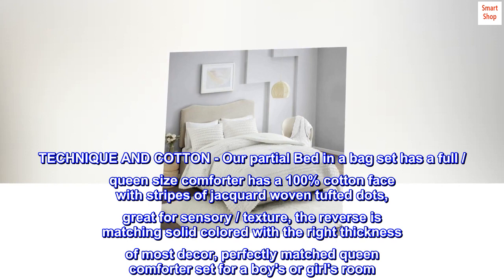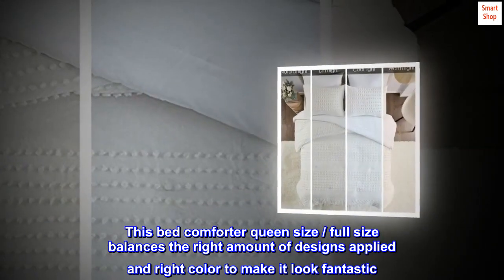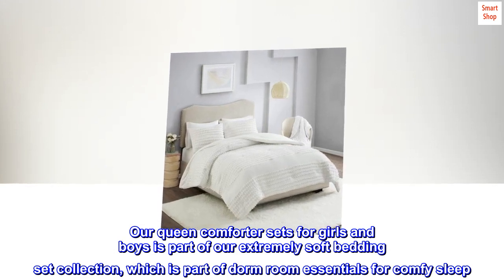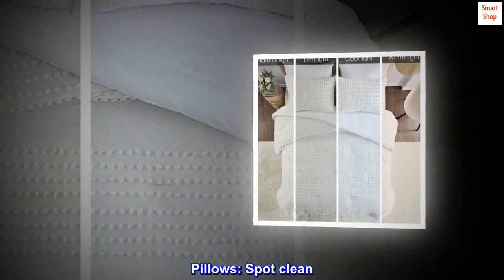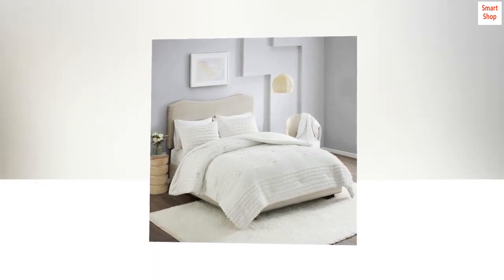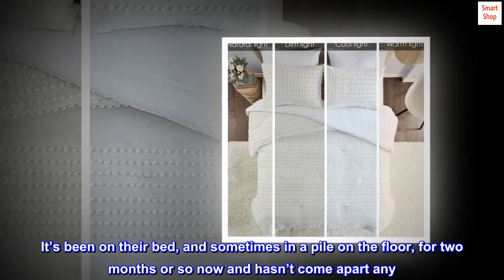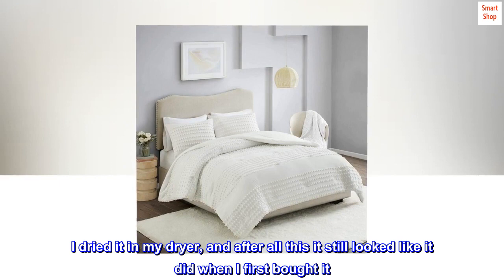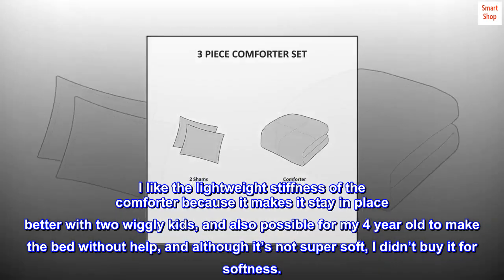Comfort Spaces 100% Comforter Set Cotton Jacquard Pom Tufts Design Hypoallergenic Down Alternative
Cotton Jacquard Reverse to Microfiber
TECHNIQUE AND COTTON - Our partial Bed in a bag set has a full / queen size comforter has a 100% cotton face with stripes of jacquard woven tufted dots, great for sensory / texture, the reverse is matching solid colored with the right thickness of most decor, perfectly matched queen comforter set for a boy's or girl's room. This bed comforter queen size / full size balances the right amount of designs applied and right color to make it look fantastic
PRODUCT FEATURES - 3-piece queen-comforter set - down alternative comforter queen is soft, hypoallergenic, warm and snugly comfy. Full / queen size comforter is gift ready. Hidden bar tack technique to resist the fill from moving. Our queen comforter sets for girls and boys is part of our extremely soft bedding set collection, which is part of dorm room essentials for comfy sleep
WHAT IS INSIDE - 1 full/queen comforter: 90"W X 90"L, 2 standard shams: 20"W X 26"L
EASY CARE - To clean the colorful queen comforter: Machine wash cold the soft comforter on gentle cycle, tumble dry on low heat, do not bleach to keep the color vibrant. Pillows: Spot clean. Clean new comforts instantly. Great selection of queen duvet for girls or boys and easily reversed. Industrial size recommended
YEAR ROUND - Our all season queen bed comforter sets are part of our bedroom bedspreads collection has a soft reverse side. Designer creates the comforters bedding sets for a more comfortable bedroom experience. Not too thin nor too thick to be used all year without needing to pack away seasonal bedding

Great price for a cute and surprisingly durable comforter
Great product for a good price. It’s for my daughters’, age 2 and 4, bed so I hoped to find it comfortable, lightweight, and somewhat durable. It’s been on their bed, and sometimes in a pile on the floor, for two months or so now and hasn’t come apart any. One girl spilled chocolate milk on it, and it washed clean. Because of its bulky size I hand washed in my bathtub. It was quite heavy while washing it this way and the washing process was a little hard on the comforter, so I did fear it would come apart some. I dried it in my dryer, and after all this it still looked like it did when I first bought it. The picture of it spread out was taken after I took the comforter out of the dryer, and the one of it on the bed was the next day. At the time the pictures were taken, the comforter had been used for two months. I like the lightweight stiffness of the comforter because it makes it stay in place better with two wiggly kids, and also possible for my 4 year old to make the bed without help, and although it’s not super soft, I didn’t buy it for softness.